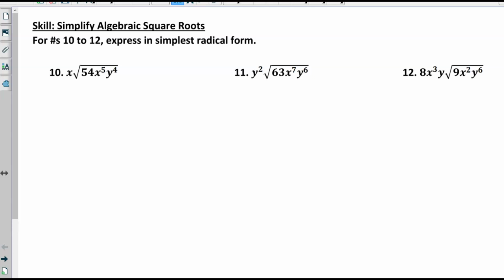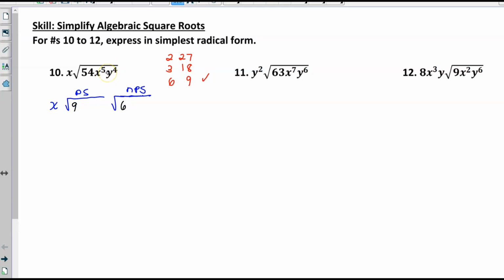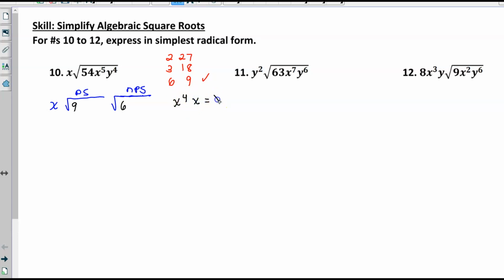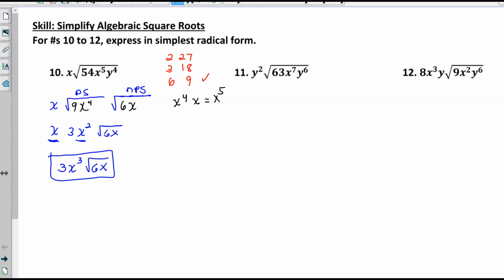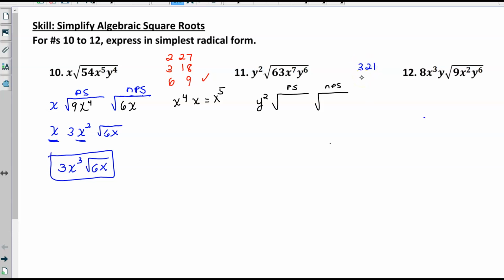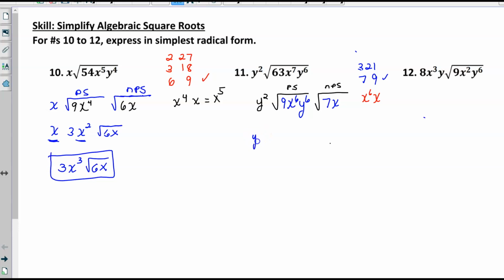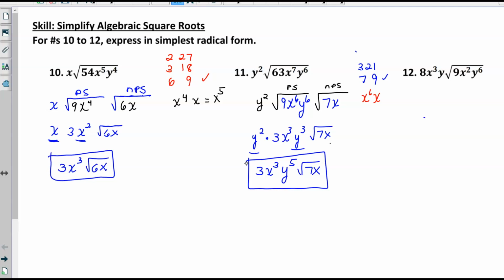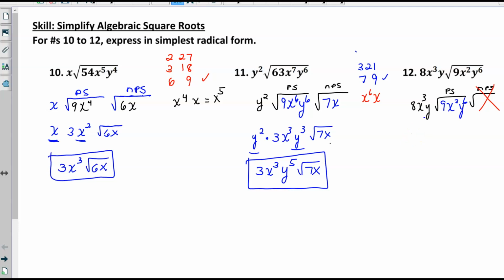alg 2 2.01 video 1 simplify algebraic square roots